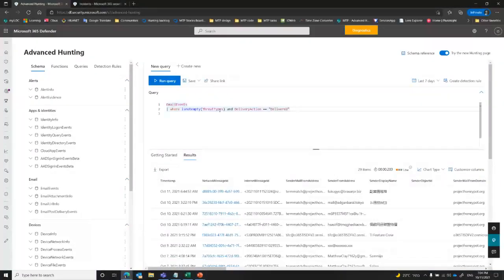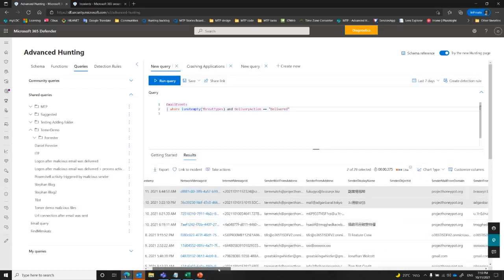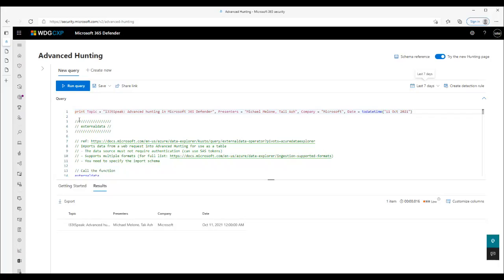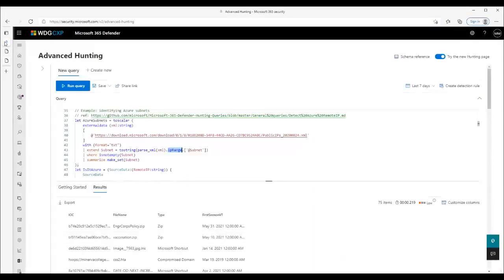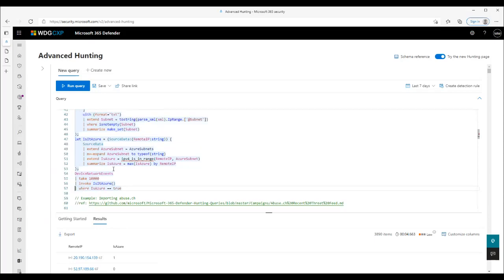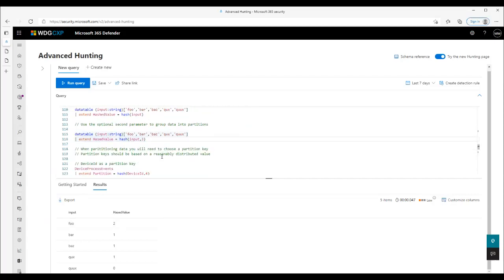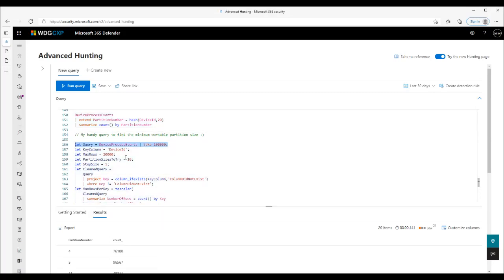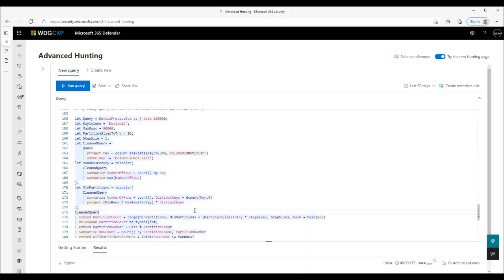l33tSpeak: Advanced Hunting in Microsoft 365 Defender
Microsoft365Defender Monday, October 11, 2021, 11:00 AM ET / 8:00 AM PT (webinar recording date)

In this episode we will cover the latest improvements to advanced hunting, how to import an external data source into your query, and how to use partitioning to segment large query results into smaller result sets to avoid hitting API limits.